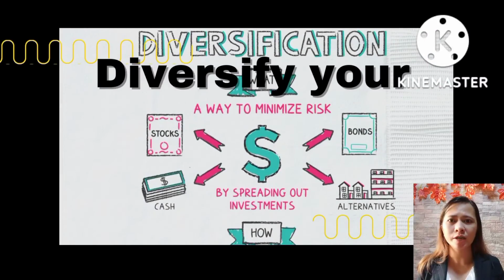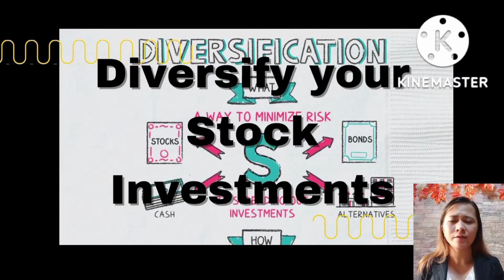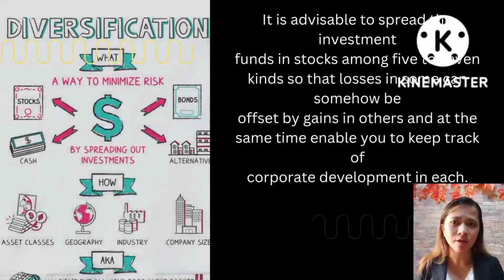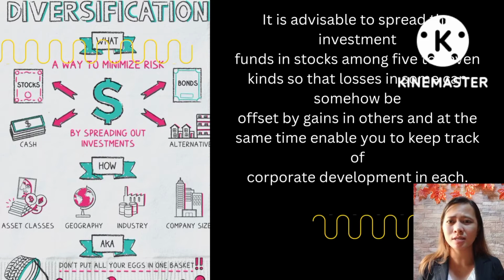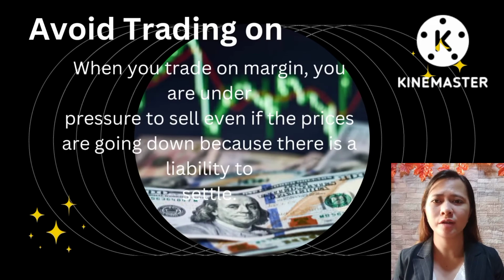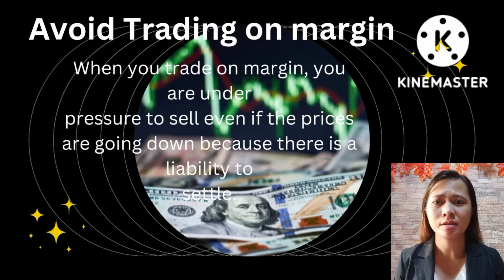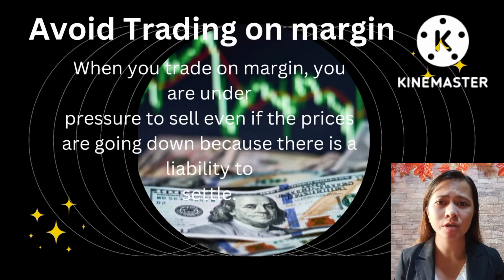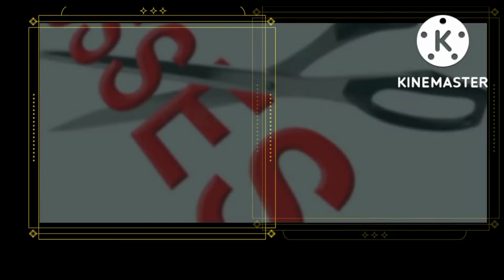How to minimize risk in stock investment